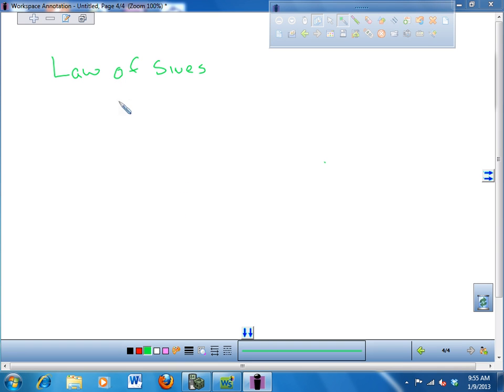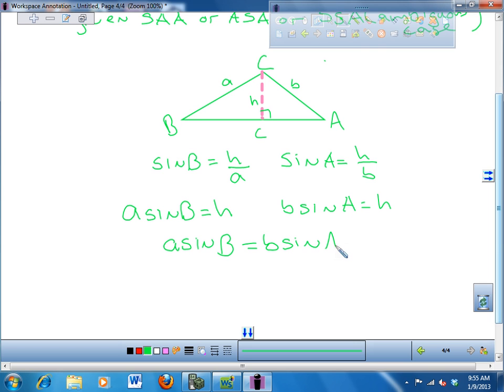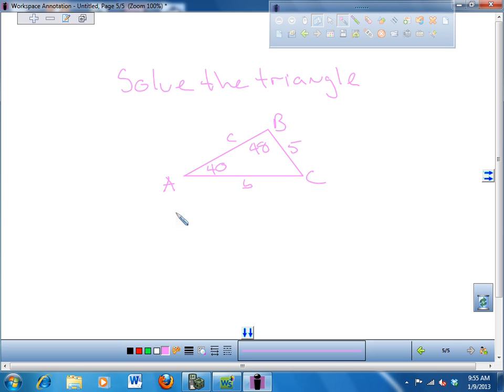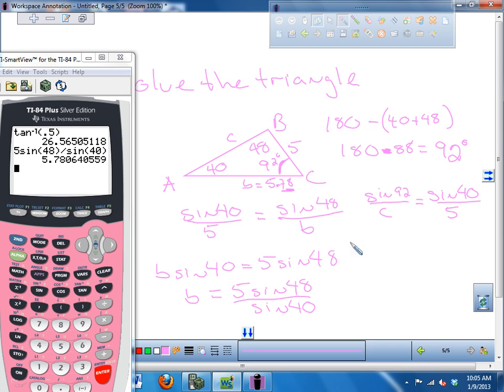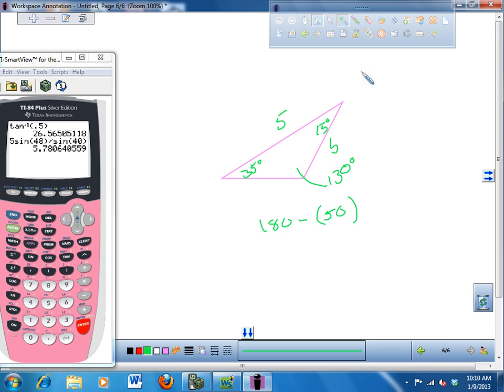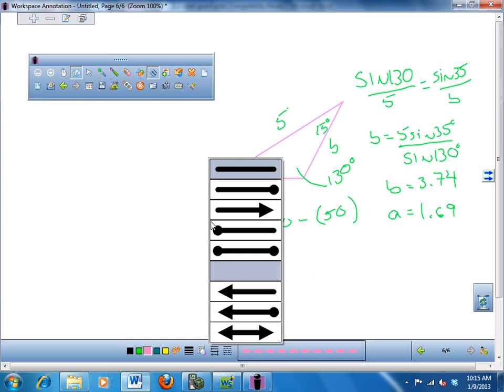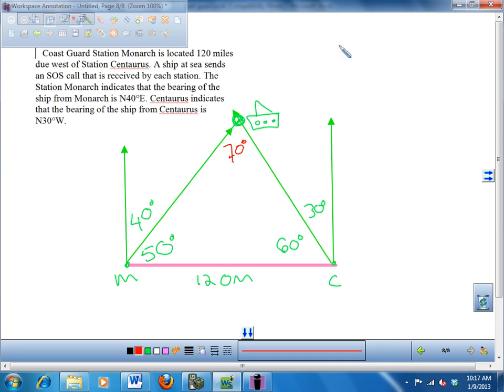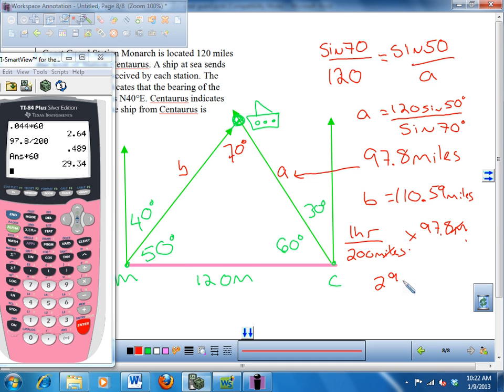law of sines p1.avi (section 7-2A)